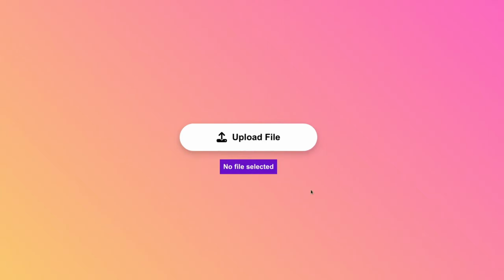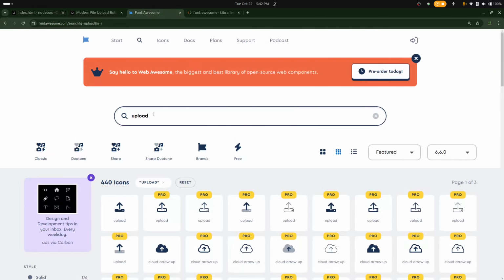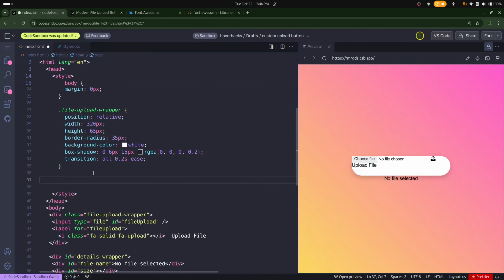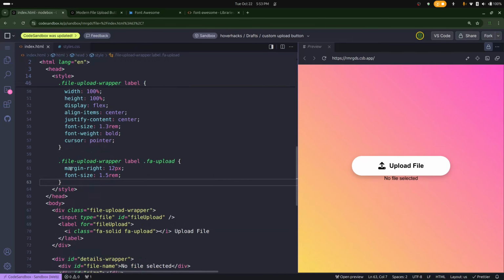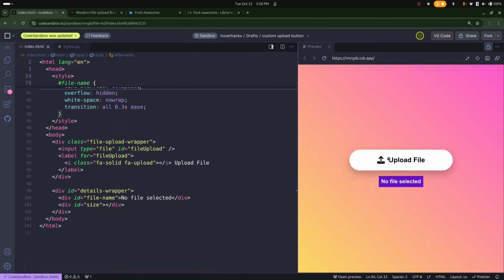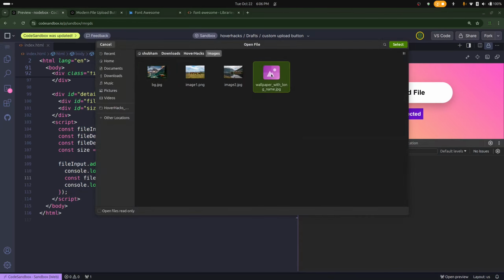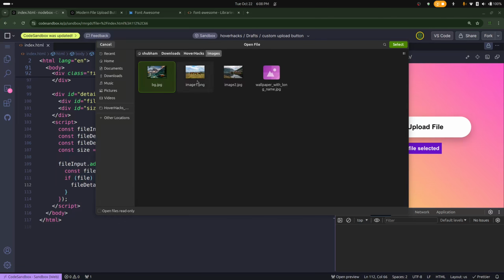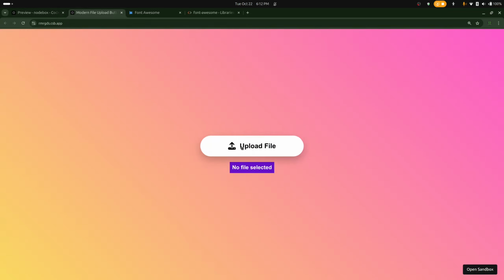Custom File Upload Button HTML CSS | Choose File Button CSS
In this video, I’ll show you how to create a modern custom file upload button using just HTML, CSS, and JavaScript. Learn how to design a sleek button with Font Awesome icons, and how to dynamically display the selected file's name and size with a clean, stylish look. Perfect for improving the UI of your web forms!

🔗 Topics covered:

Custom file upload design
Displaying file name & size dynamically
Modern button styling with CSS